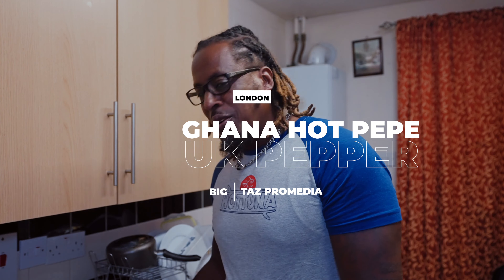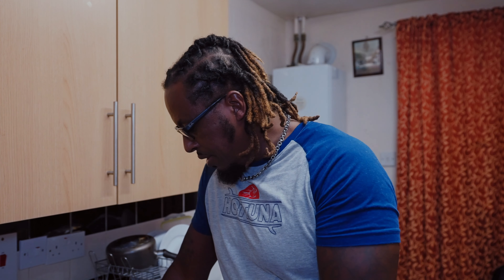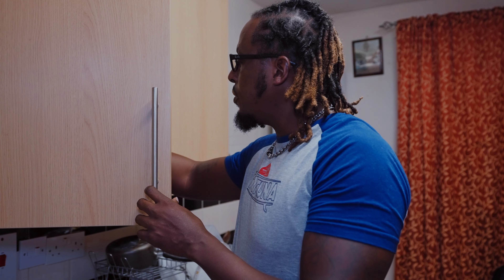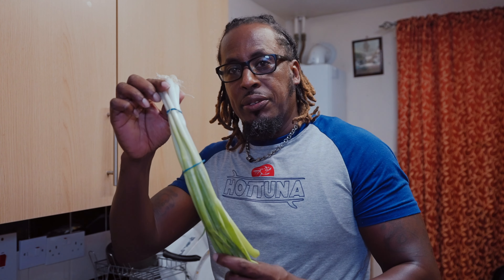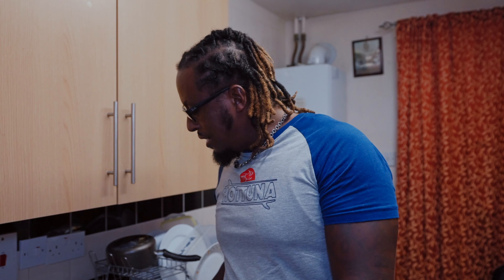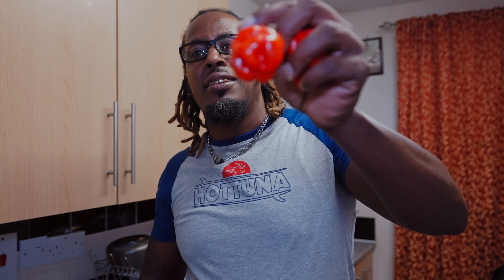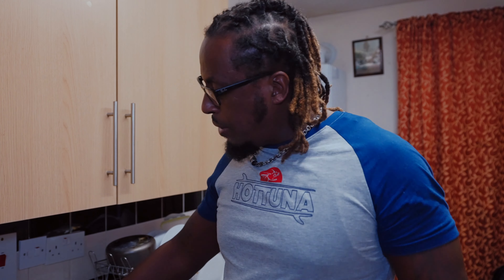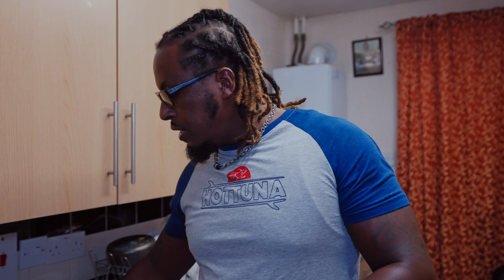MY TRIP FROM GHANA TO THE UK